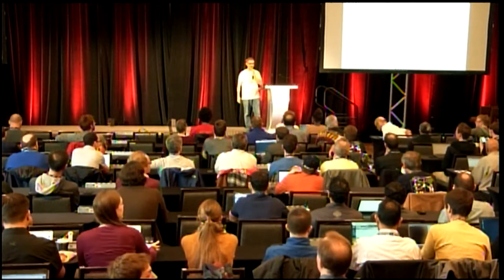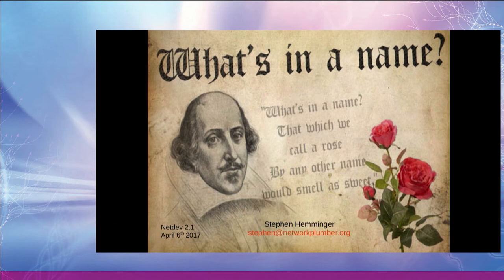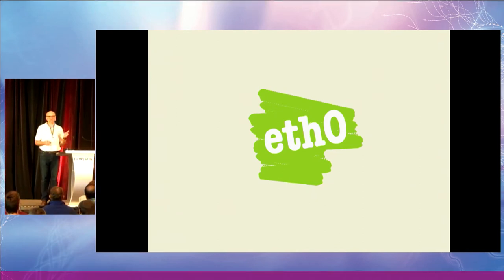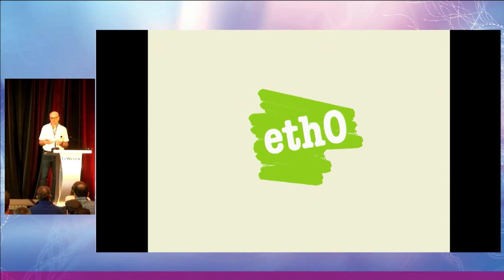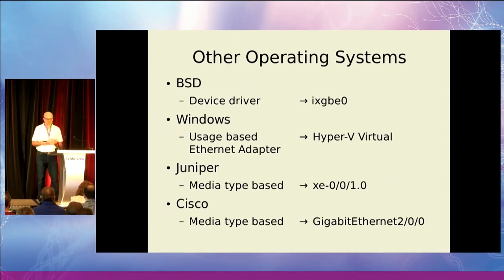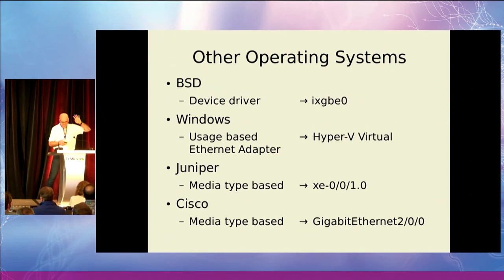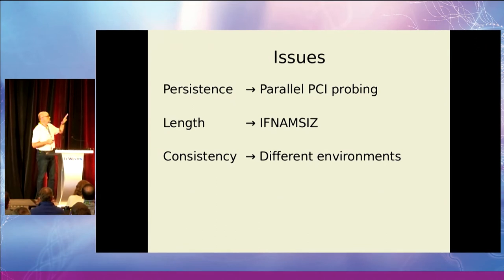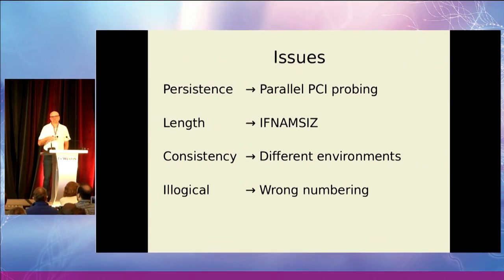Netdev 2.1 - What's in a name? By Stephen Hemminger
In this talk given at Netdev 2.1 in Montreal on Apr 6, 2017, Stephen Hemminger delves into the philosophical topic of names.
Network device names have existed from the earliest days of Unix networking but their usage has evolved. This of course comes with its own menu of issues.